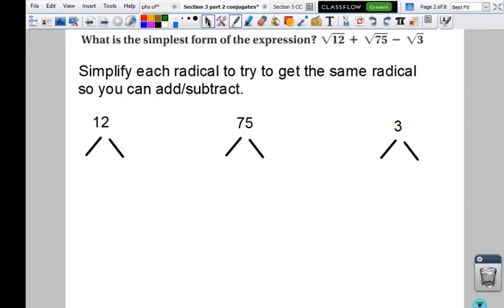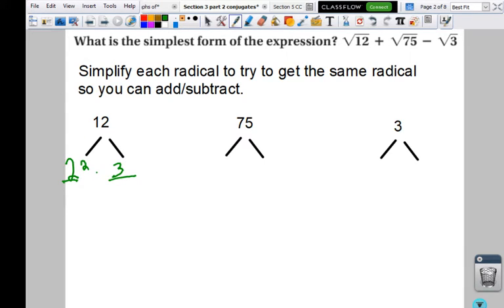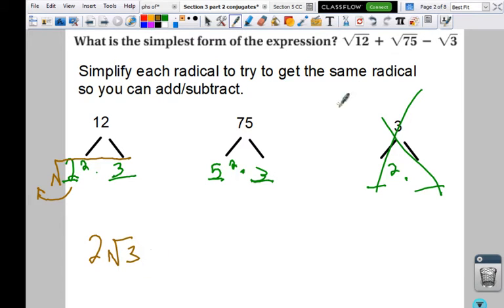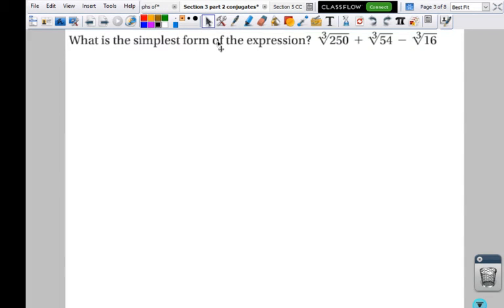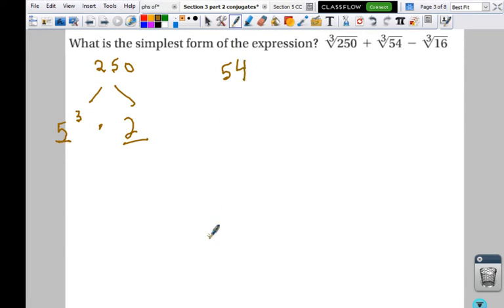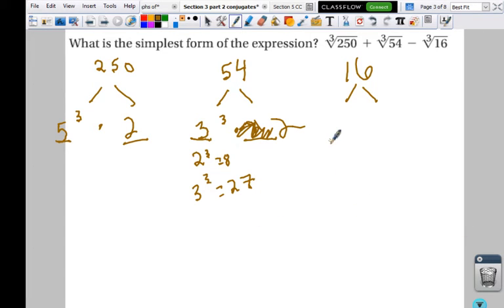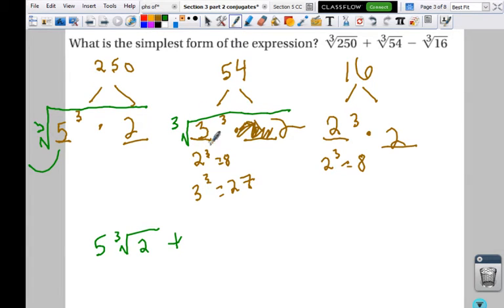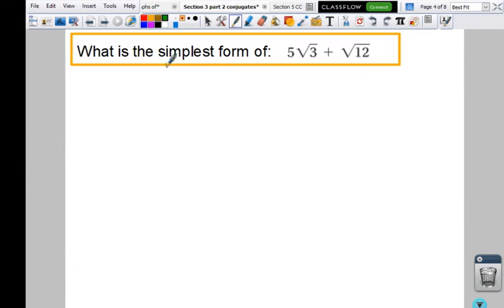Algebra 2 Chapter 6 Section 3 part 2